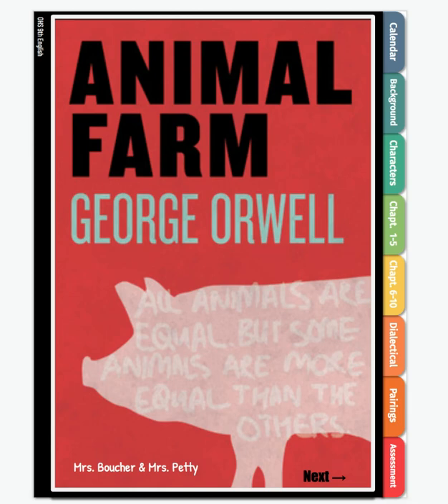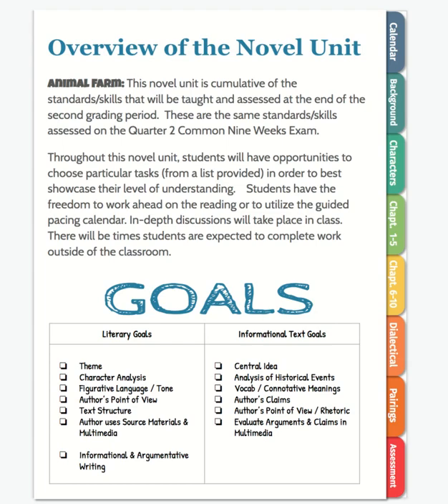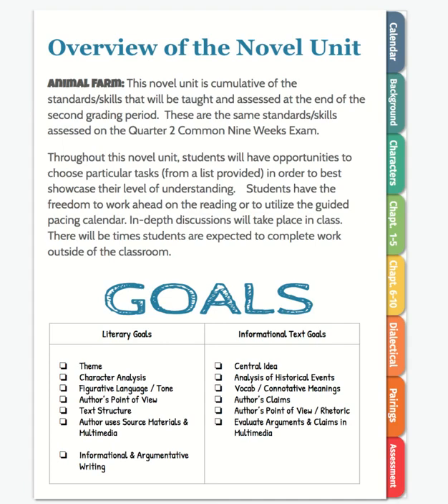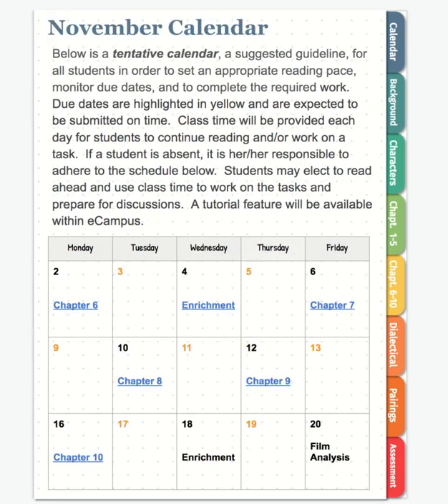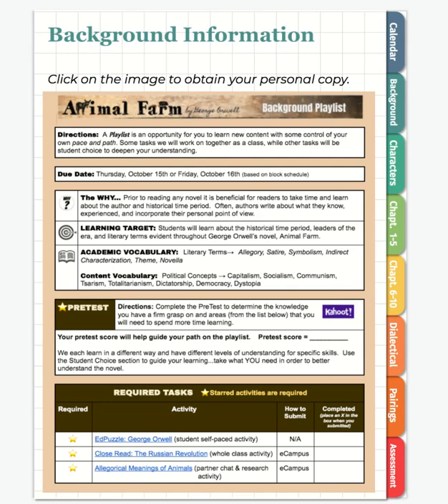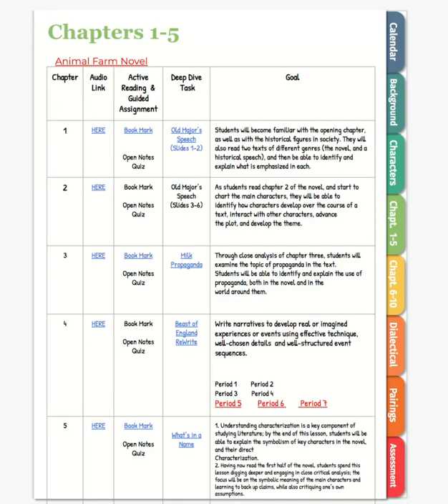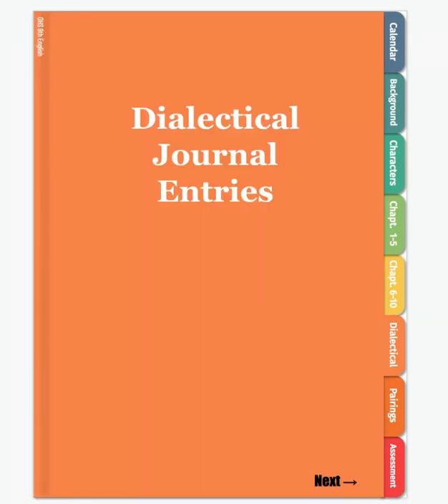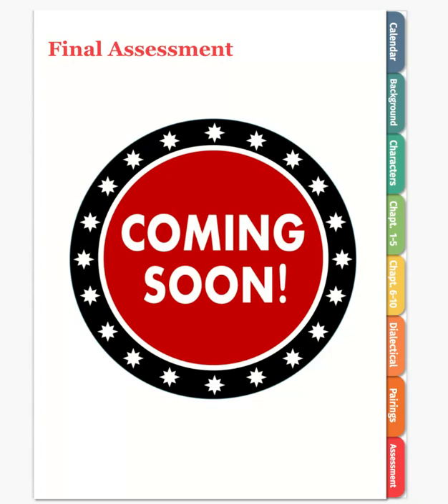Animal Farm Digital eBook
Digital eBook navigation for our novel unit for Q2.